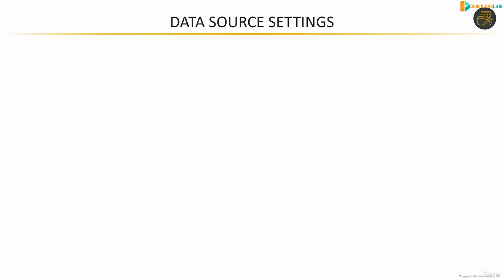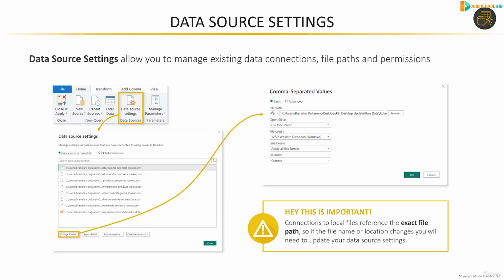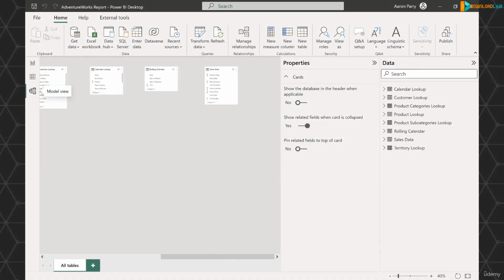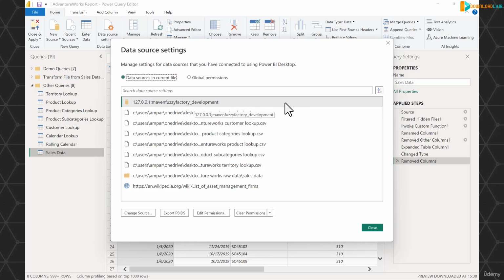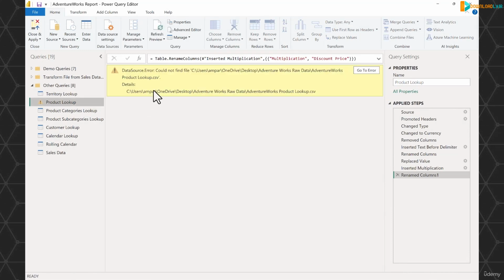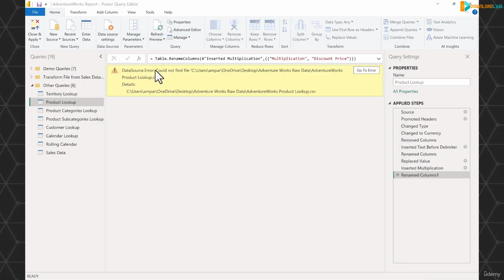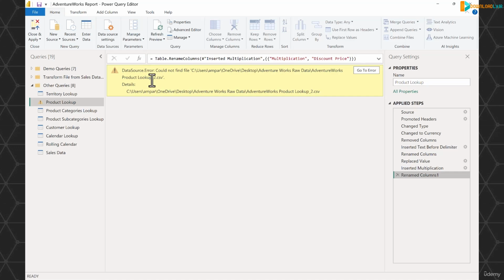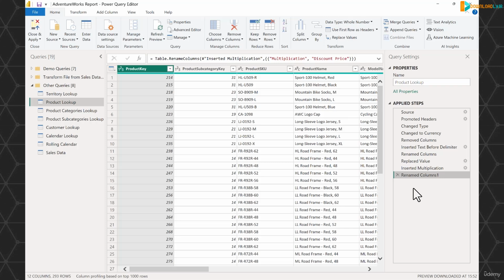3.30 Data Source Settings - Microsoft Power BI Desktop for Business Intelligence | YDisLive